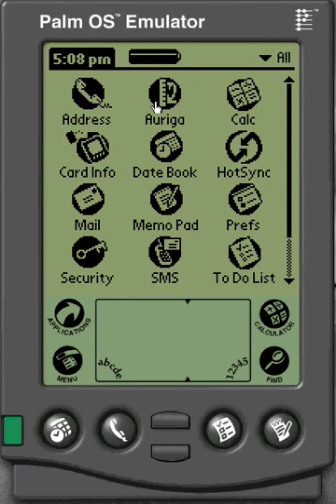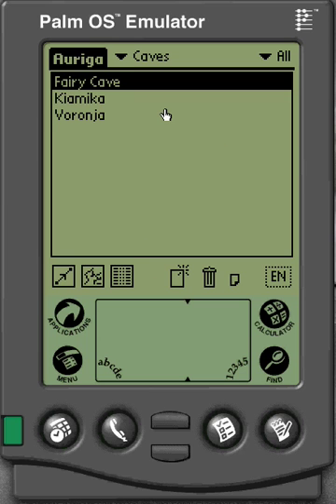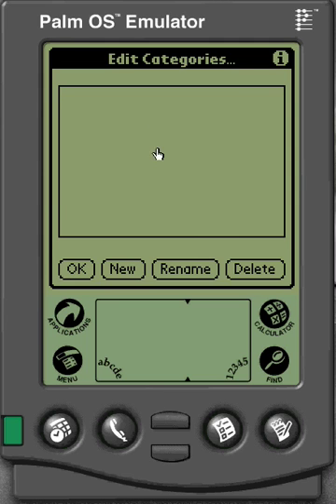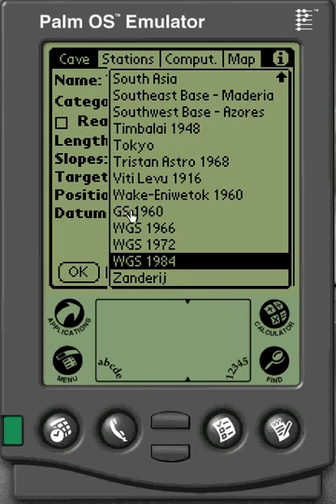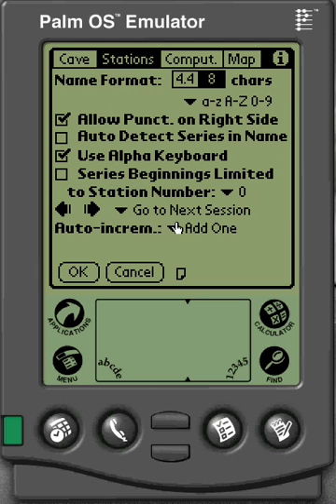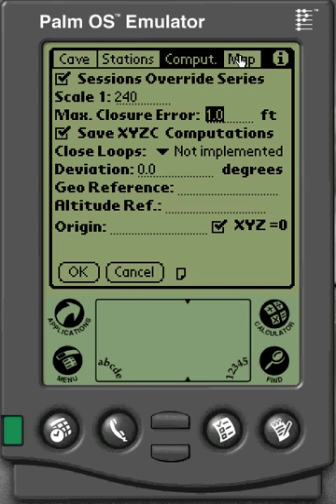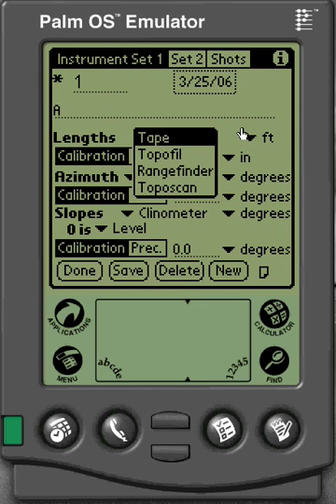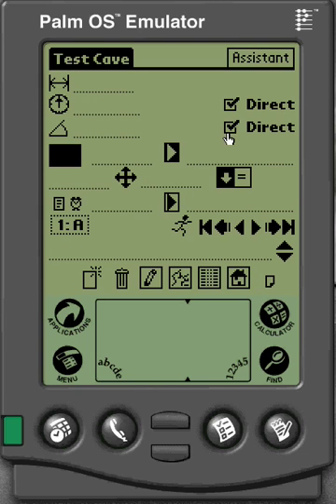Setting Up a Project